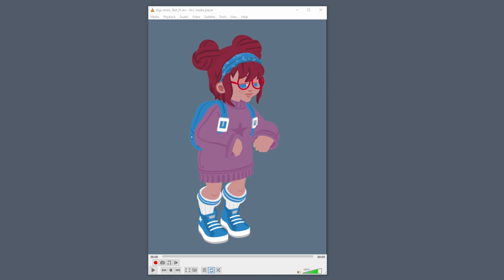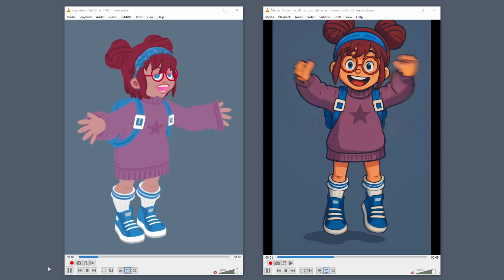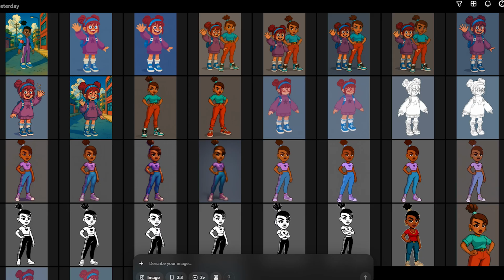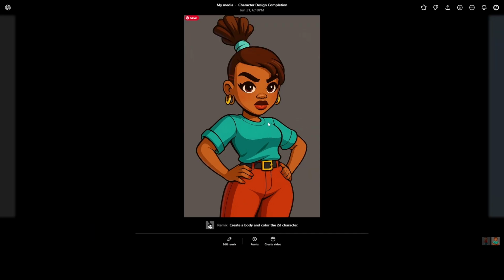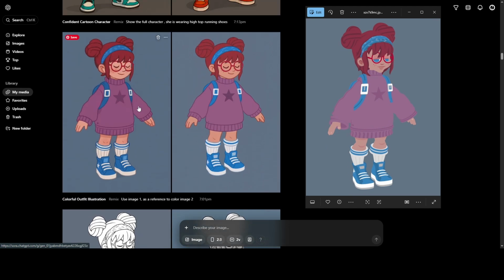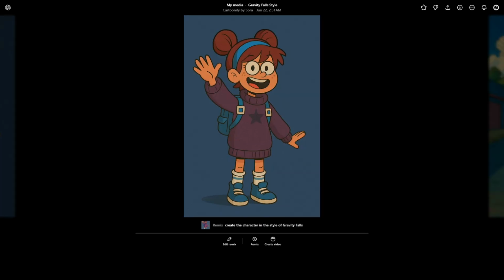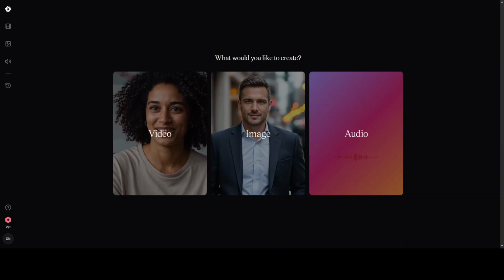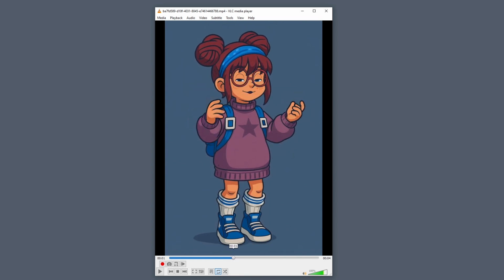Digital Diary. Part 1: Reviving Animation with AI, Transforming 3D into 2D Cartoon Art.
Re-Creating my old animated character with Ai

3D Model:
- 3D Studio max

Image:
- Sora

- Kling
- PixVerse
- Runway
- Hedra
- Higgsfield

AI can significantly reduce the time and effort required for animation projects, allowing creators to focus more on storytelling. While AI tools can enhance creativity, they may also limit control over specific artistic choices. The quest for effective lip syncing in stylized 2D animation remains a challenge, with most existing platforms falling short in this area. Ongoing experimentation with AI tools is essential for finding effective solutions in character design and animation.

This video showcases the my journey in reviving old animation projects using AI tools, highlighting the advantages and challenges of integrating artificial intelligence in the creative process. Watch as I contrasts traditional 3D animation techniques with AI-assisted methods, emphasizing how AI can significantly reduce production time while allowing for greater focus on storytelling. The video features a hands-on exploration of various platforms, including kling, Sora, Pixvere, and Higsfield, to evaluate their effectiveness in character design, animation, and lip-syncing. Delve into the artistic experimentation as I navigate different styles, from lineless art to minimalistic designs, and shares valuable insights on character development and the iterative process of refining AI-generated artwork. Whether you're an animation enthusiast, a digital artist, or simply curious about the future of AI in creative fields, this video offers a comprehensive look at how technology can empower and enhance artistic expression.